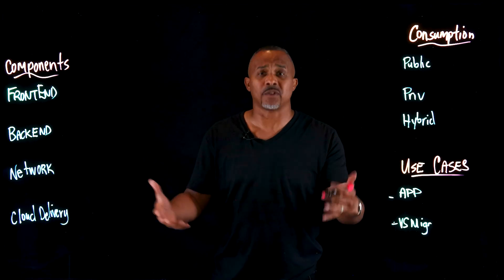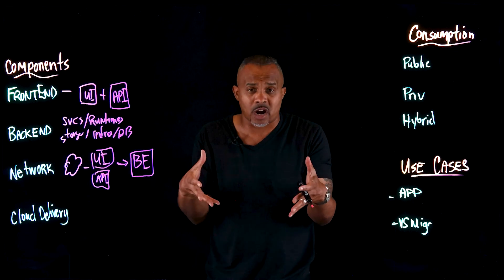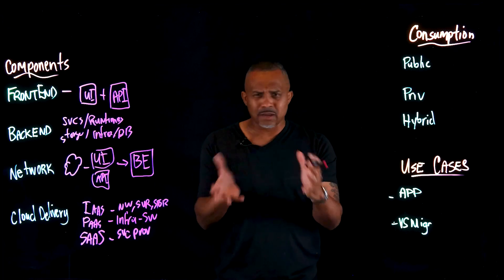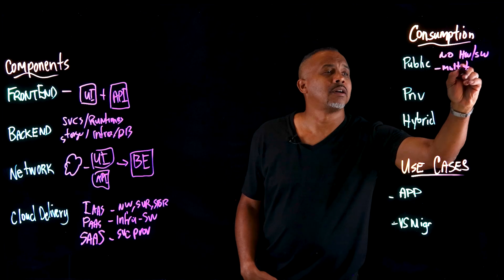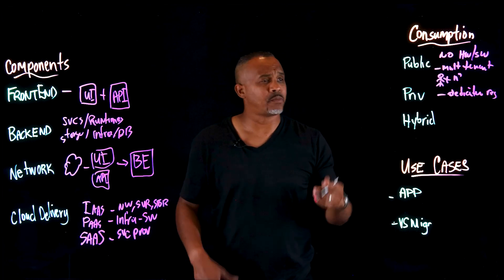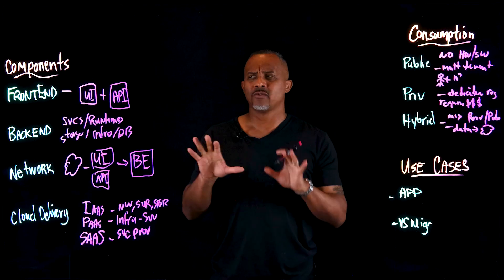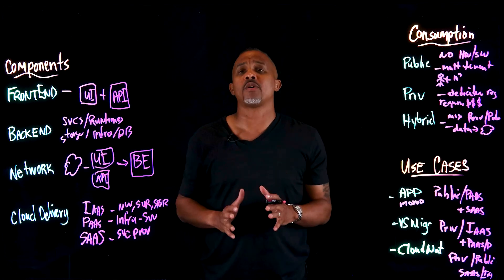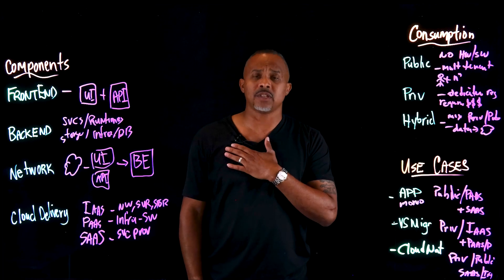What is Cloud Architecture? Understanding SaaS, IaaS, Cloud Delivery Models & More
Download the guide: Realize the full value of your hybrid cloud for AI

Join Jamil Spain as he explores the different components of cloud architecture, including front-end, back-end, networking, and cloud delivery models. Dive into the details of SaaS (Software as a Service) and IaaS (Infrastructure as a Service), and find the benefits and trade-offs of public, private, and hybrid cloud models. Whether you're a seasoned professional or just starting out, learn how to create a cloud architecture that drives success.

Sign up for a monthly newsletter for Cloud updates from IBM